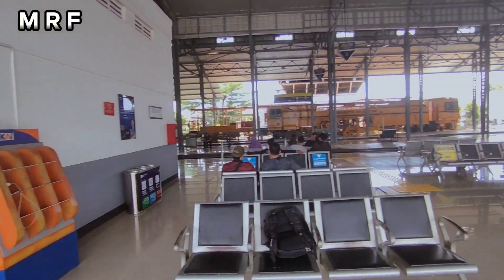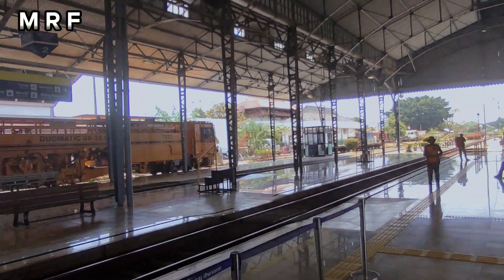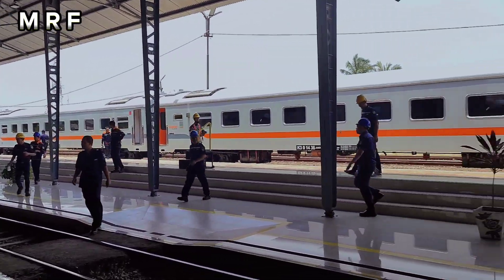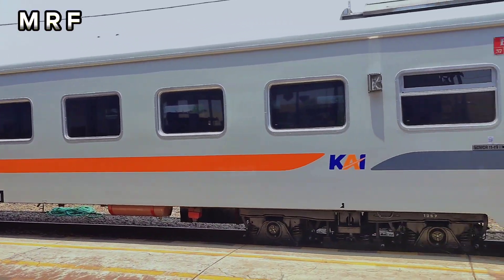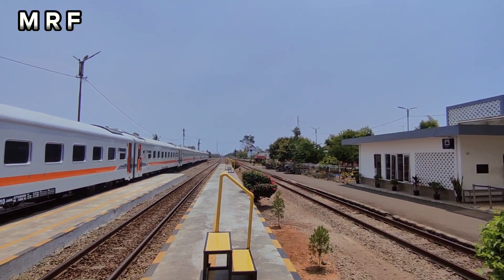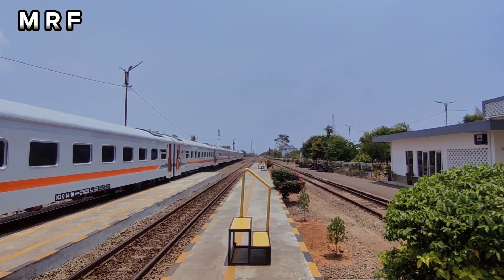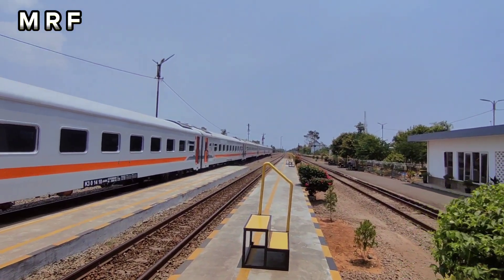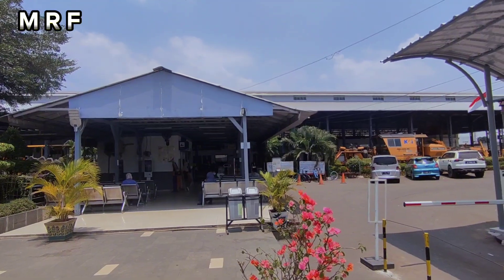KERETA MILD STEEL TERBARU 2023 !! EKONOMI NEW GENERATION MILIK KA JAYABAYA DI UJICOBA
Selasa 19 September 2023, Balai Yasa Manggarai mengeluarkan 12 unit kereta lama yang disulap menjadi kereta baru dengan desain terbaru nya yaitu interior yang elegant.

Ujicoba 12 Kereta Ekonomi New Generation Hasil Karya Balai Yasa Manggarai relasi Manggarai-cikampek PP

Rencana KA ini akan di pasang di KA Jayabaya per tgl 26 September 2023